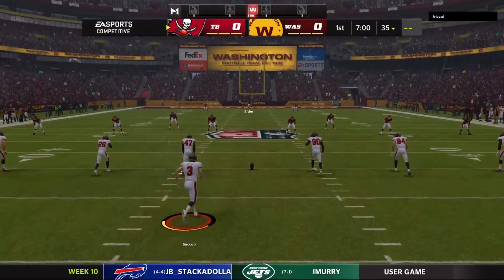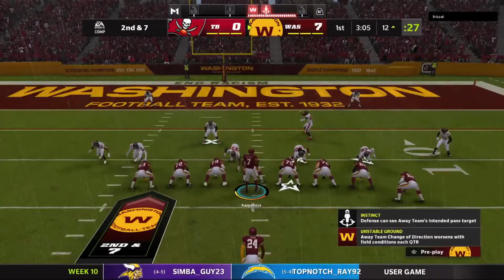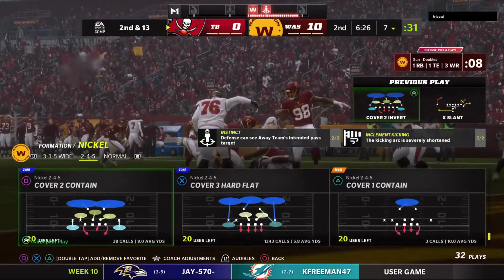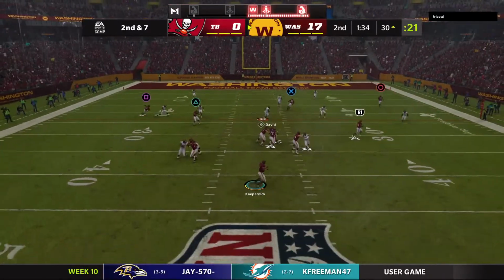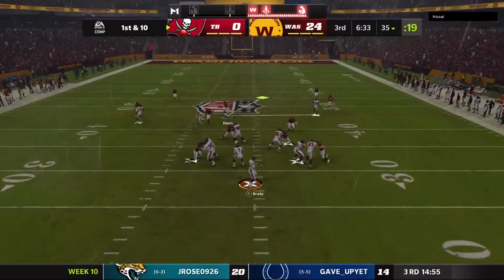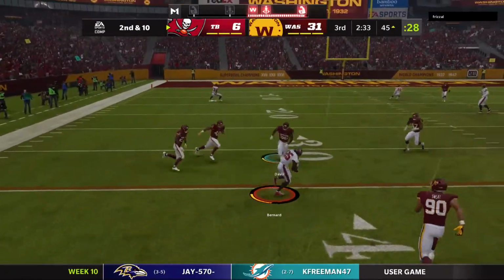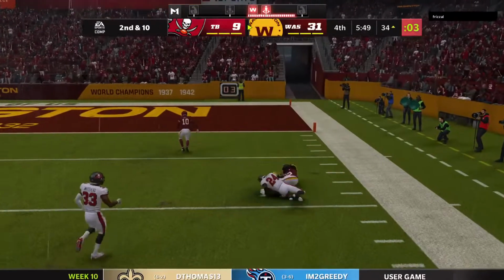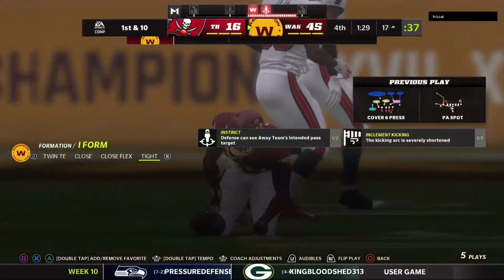Texas Heat week 10